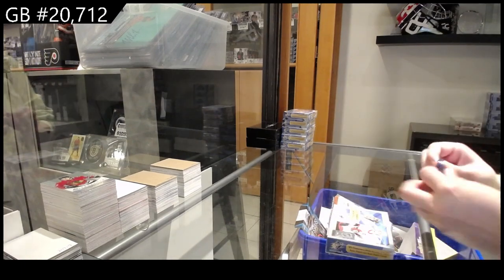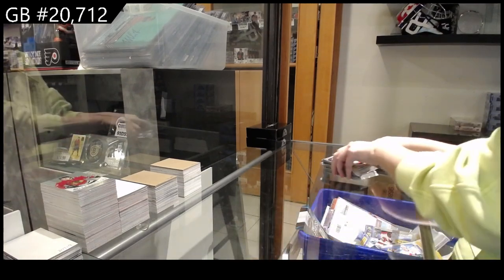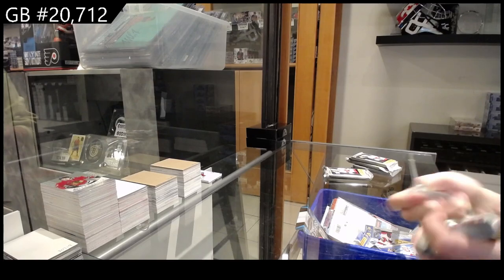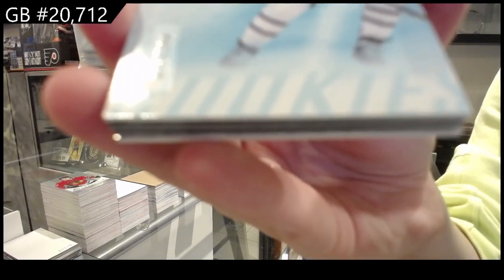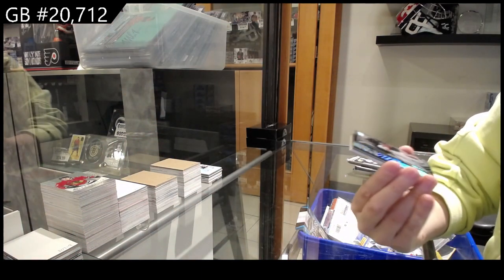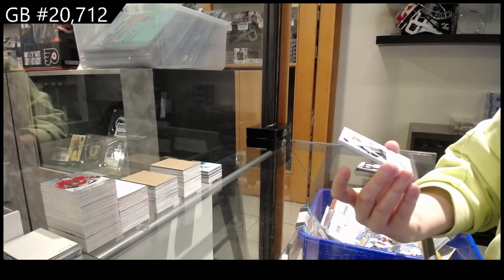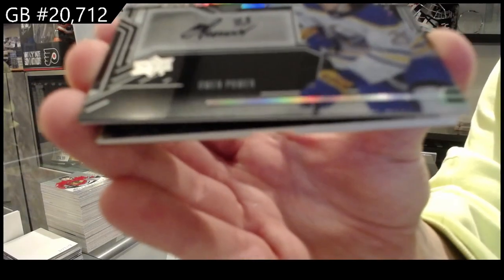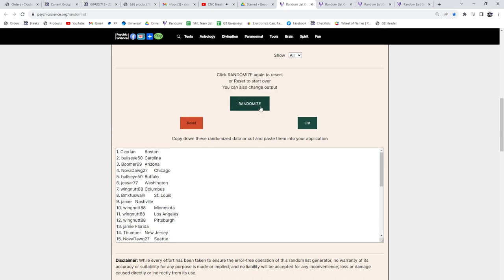2022-23 Upper Deck SPx Hockey 6 Box Break - CNC GB #20,712